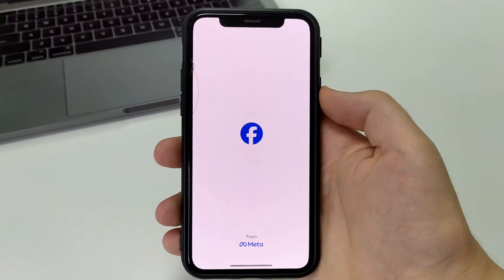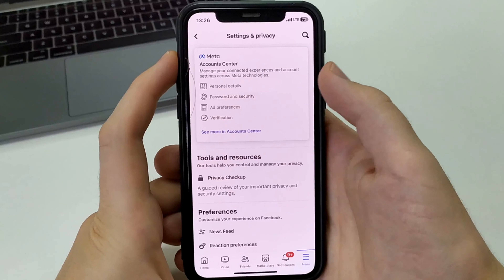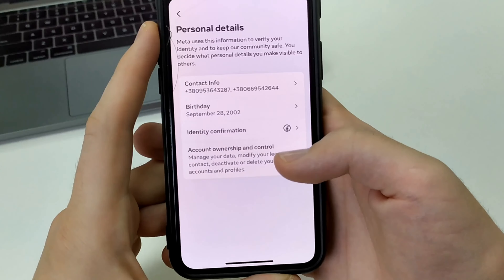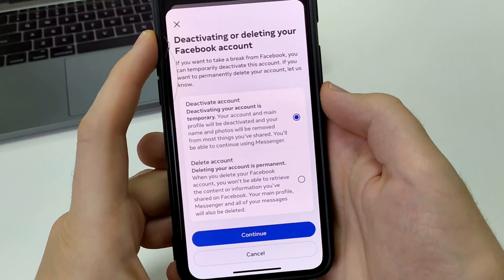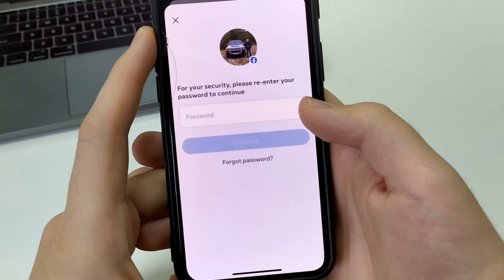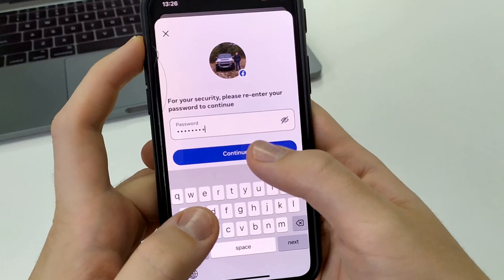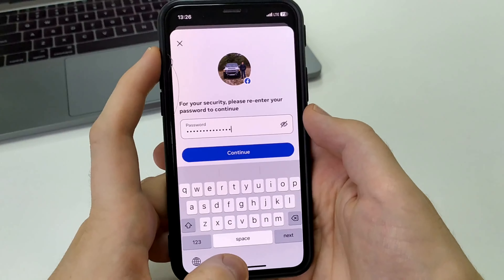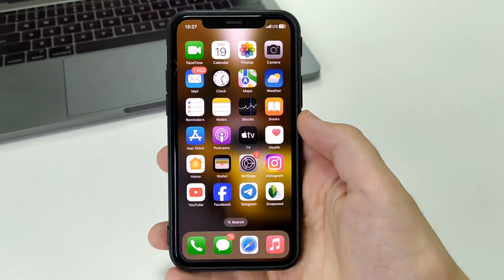How To Deactivate Facebook Account!